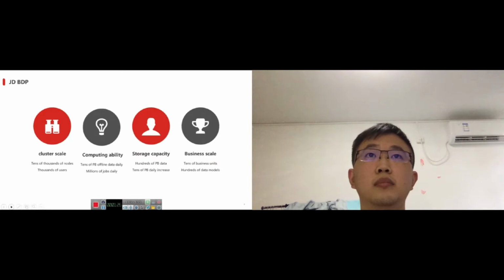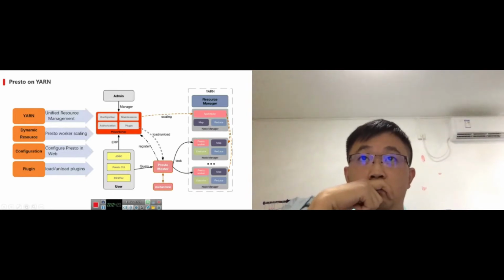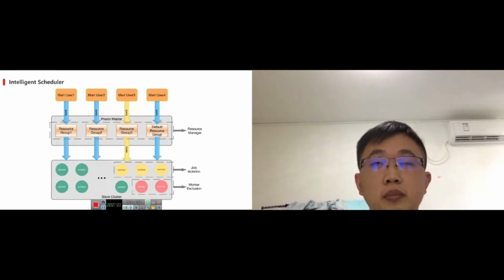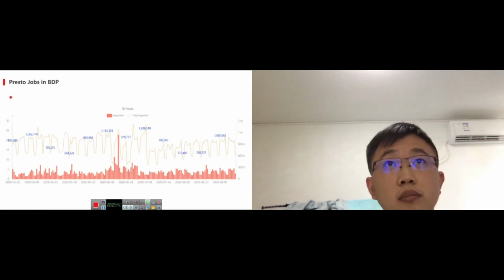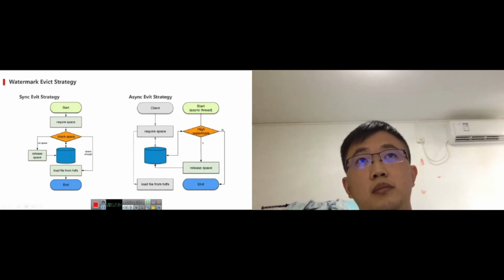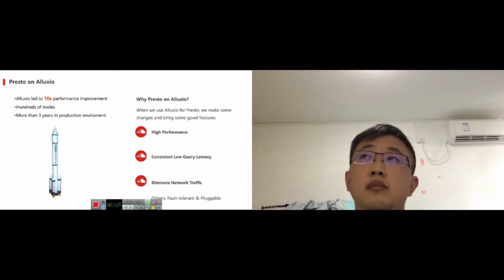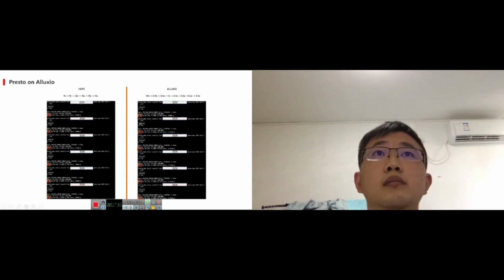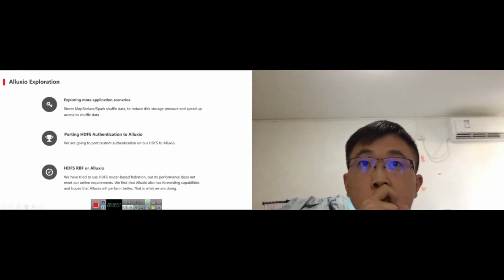The Practice of Presto & Alluxio in E-Commerce Big Data Platform - Wenjun Tao, JD.COM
Speakers: Wenjun Tao

JD.com is one of the largest e-commerce. In big data platform of JD.com, there are tens of thousands of nodes and tens of petabytes off-line data that require millions of spark and MapReduce jobs to process every day. As the main query engine, thousands of machines work as Presto nodes and Presto plays an import role in the field of In-place analysis and BI tools. Meanwhile, Alluxio is deployed to improve the performance of Presto. The practice of Presto & Alluxio in JD.com benefits a lot of engineers and analysts.